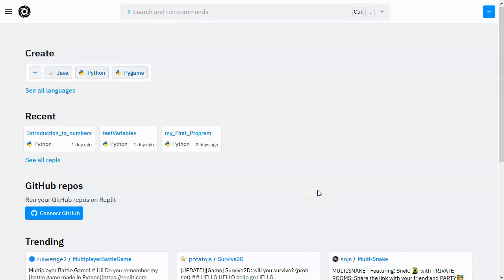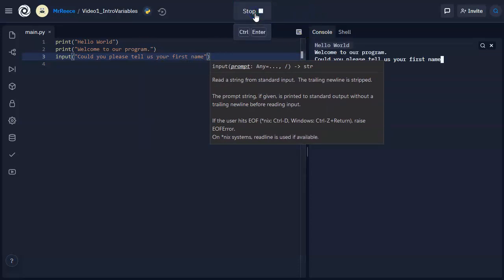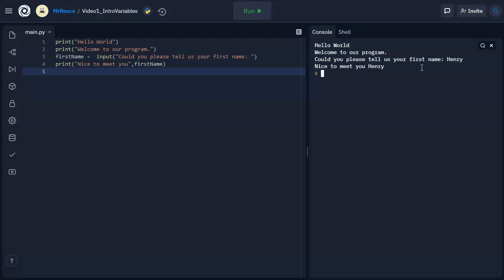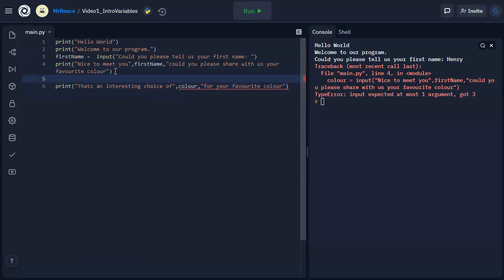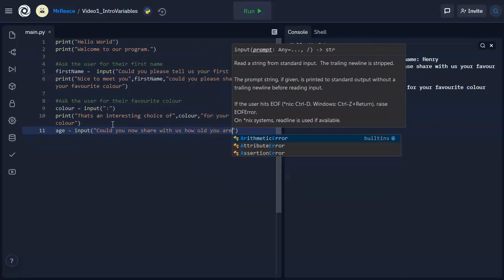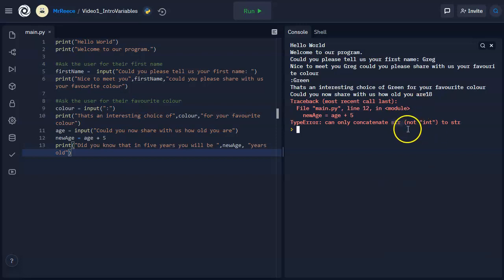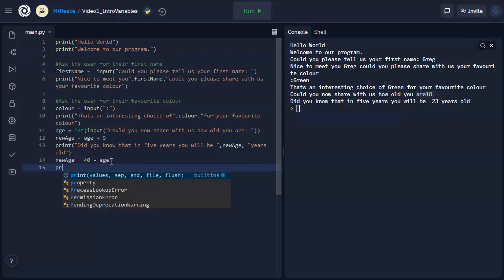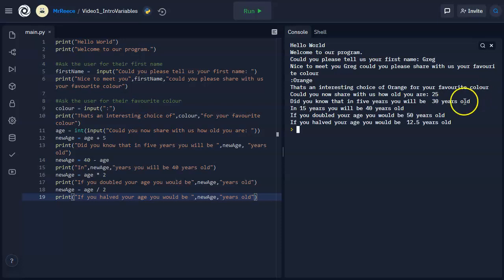Python - Video 1: - Introduction to Programming with Python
This is the first video in our python series.  This video will introduce you to programming in Python and using variables successfully to store information gathered from the user